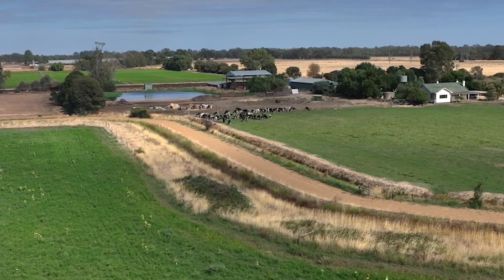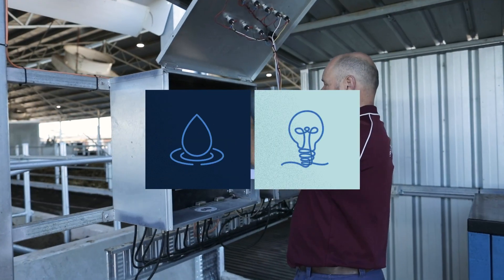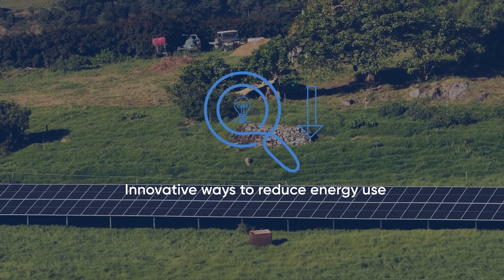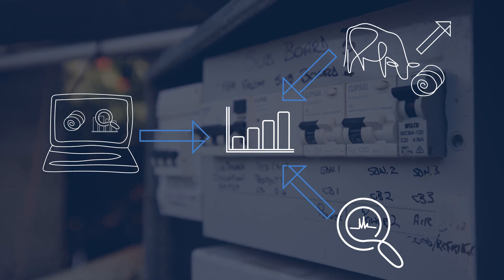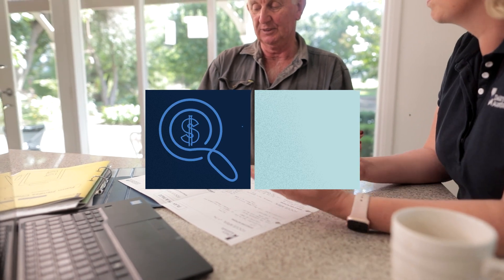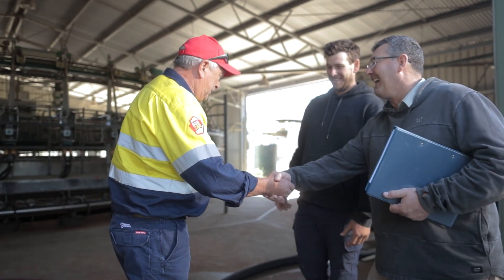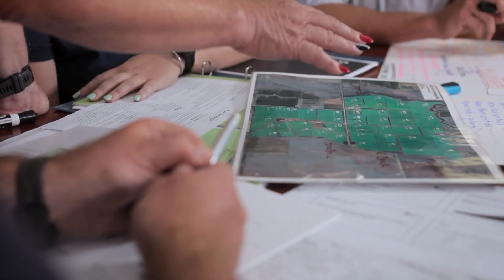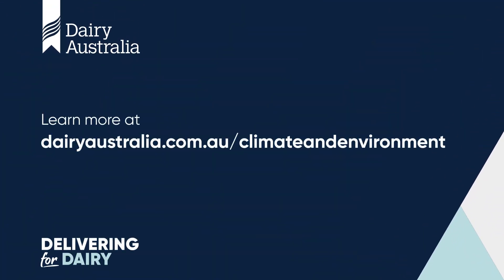Managing climate and environment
Dairy Australia helps farmers better manage for climate and the environment. We deliver initiatives for improved efficiency of dairy farm inputs, such as water and energy, and support action on-farm to reduce greenhouse gas emissions.